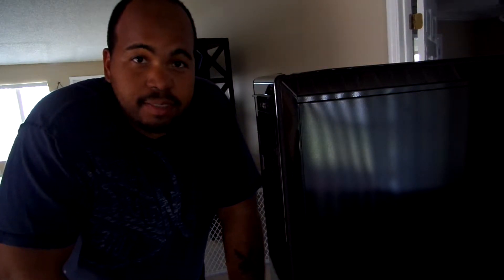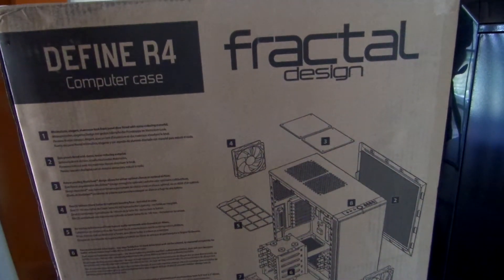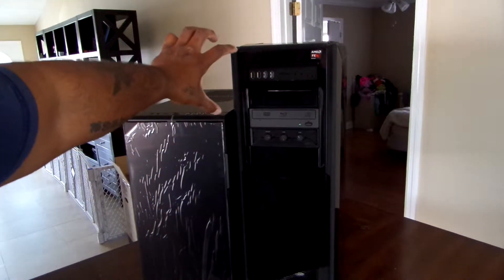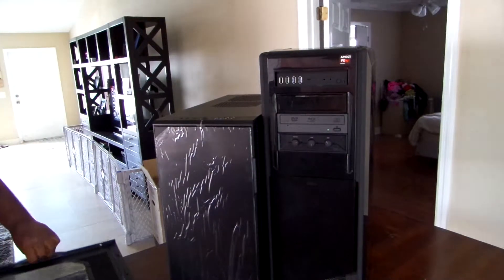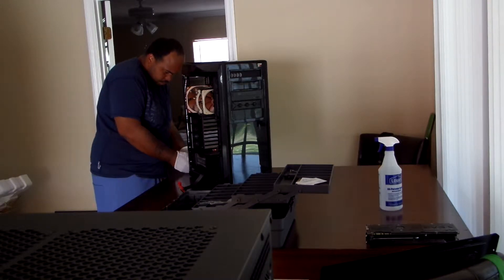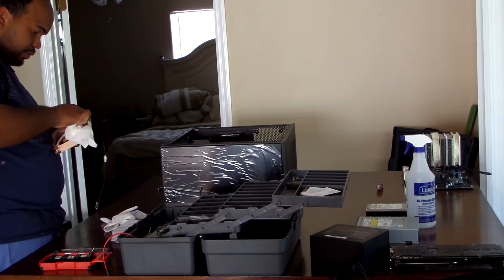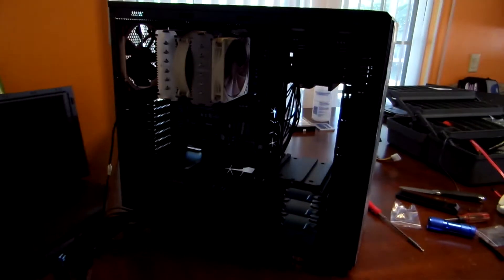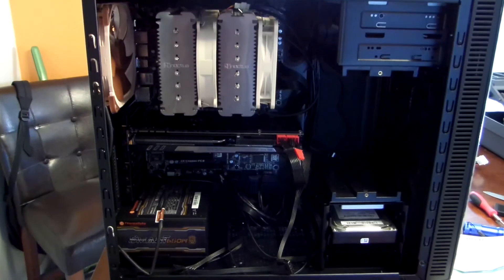New Fractal R4 case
This is a new build actually, the last RIG I ended up giving to my sister as a gift lol Tried to trim this video down from about 45min to about 12min. I basically show you my new case Fractal R4 *Blackout Edition* and compare it to my NZXT 810 . Wanted something smaller but still nice looking. this case is SWEET!!!
Specs
AMD fx8350
gigabyte 990fx-ud3 Motherboard
Evga gtx 780 FTW
12gig kingston 1333
650watt thermaltake PSU
Noctua CPU cooler
Fractal R4 Blacout Edition case
120gig crucial m500 ssd
samsun 2tb HDD